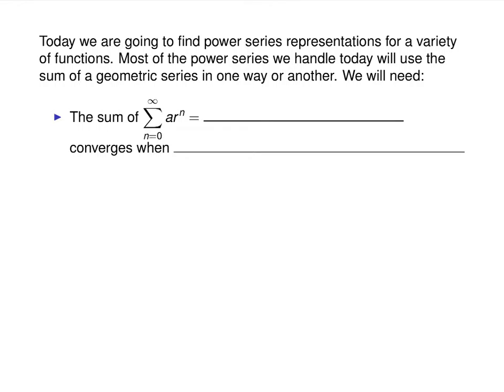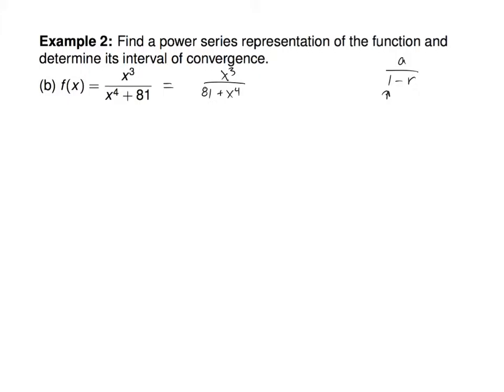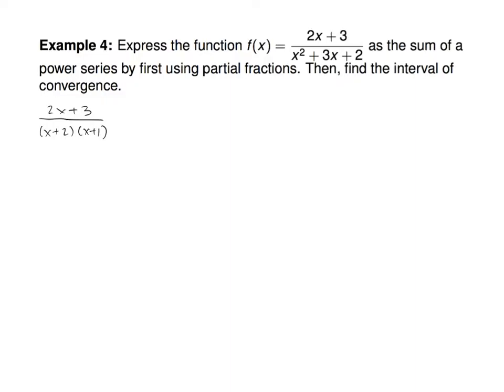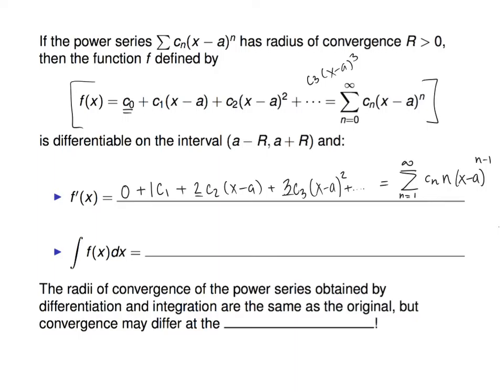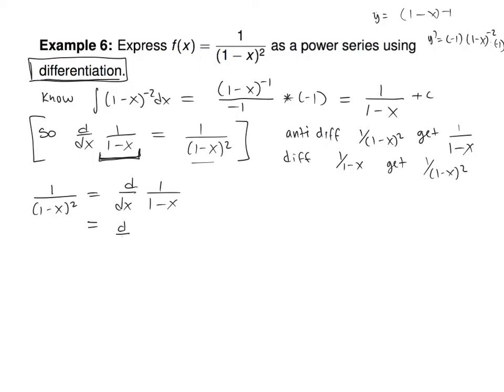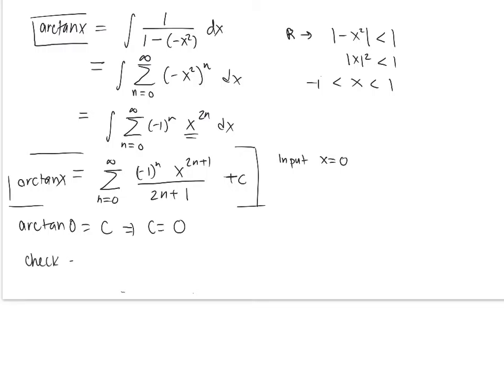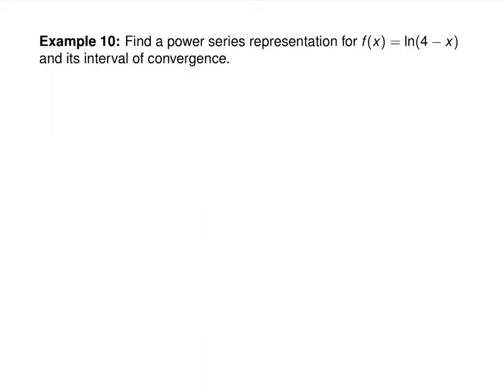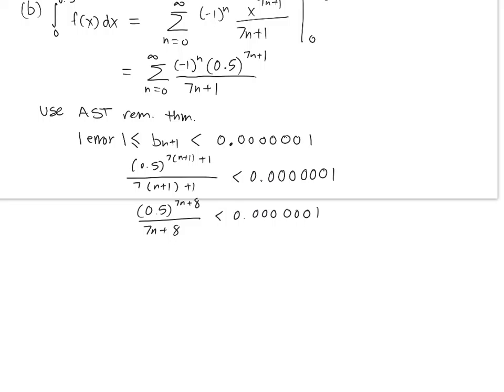11 9 Power Series